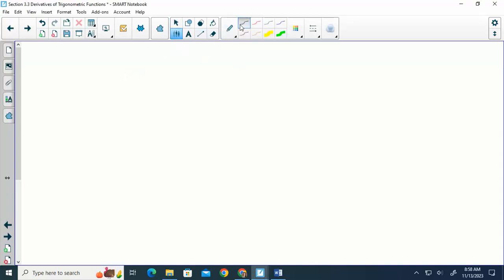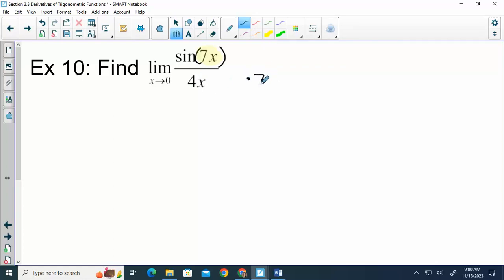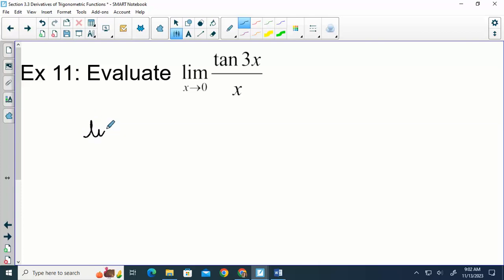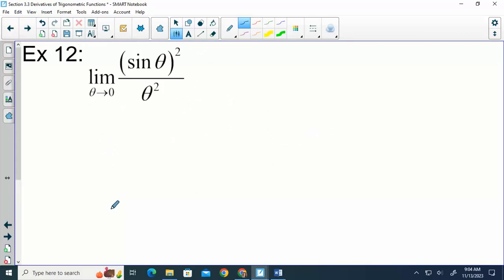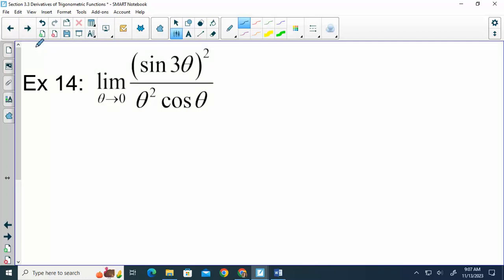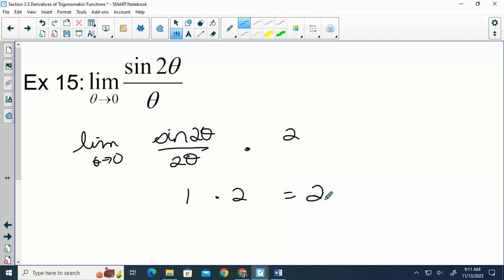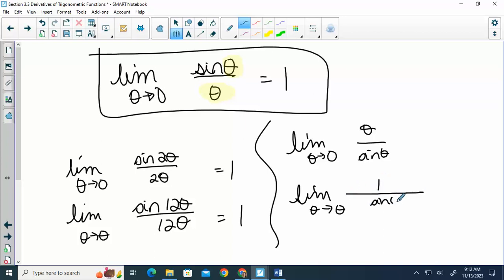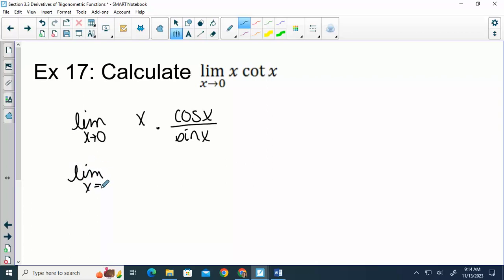Section 3 3 Nov 13